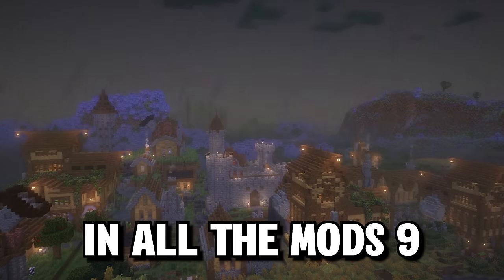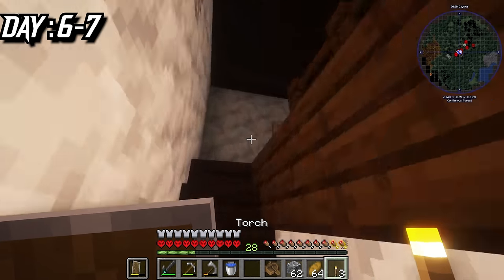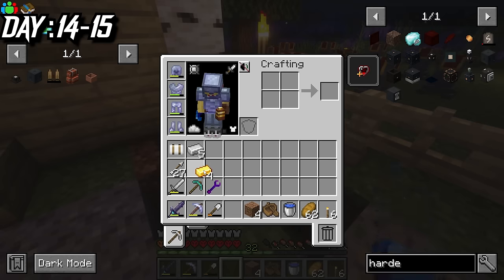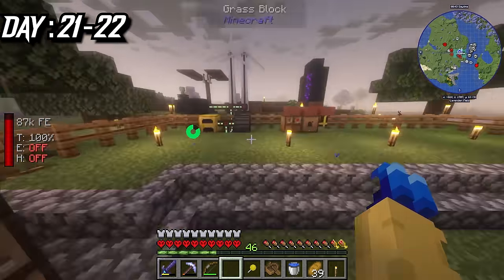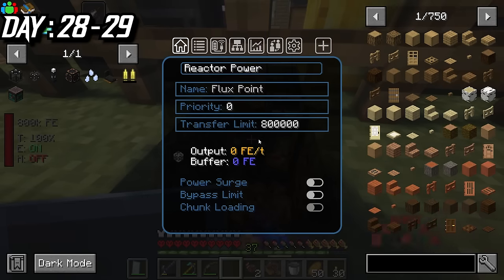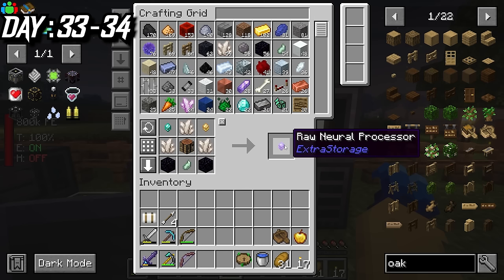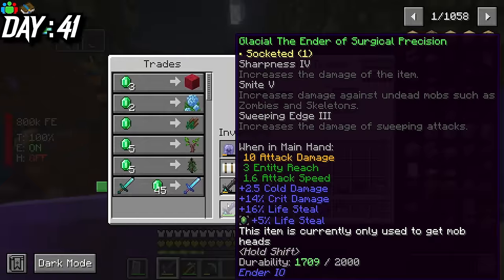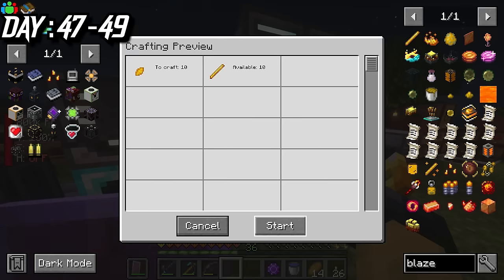I Survived 100 Days in ALL THE MODS 9 HARDCORE MINECRAFT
I survived 100 Days in ALL THE MODS 9 HARDCORE. The Ultimate Goal in ATM is to get the ATM STAR which needs hundreds of thousands of items and tons of machines. In these 100 Days I want to get as close as possible.

Surviving 100 days like forge labs, lukethenotable, suev, Skyes, WelcominTV and many more!

100 Days in ATM 9
100 Days in All The Mods
100 Days in Modded Minecraft
100 Days in Hardcore Modded Minecraft
100 Days in Hardcore ATM 9

Modpack: All The Mods 9

Chapters:
0:00 - Intro
0:19 - Day 0-10
08:45 - Day 10-20
16:36 - Day 20-30
25:39 - Day 30-40
34:50 - Day 40-50
42:22 - Day 50-60
48:15 - Day 60-70
56:07 - Day 70-80
1:03:05 - Day 80-90
1:07:00 - Day 90-100
1:15:14 - Finale